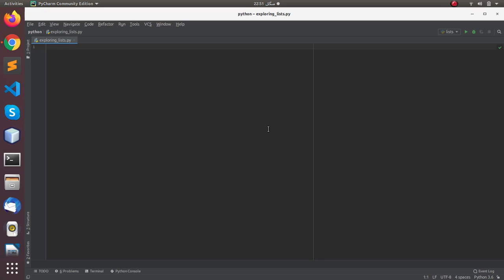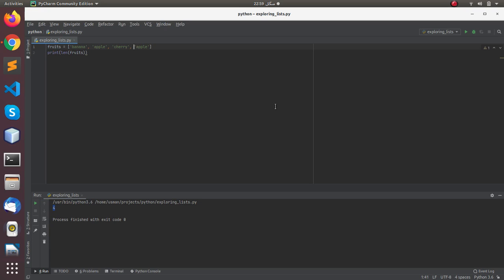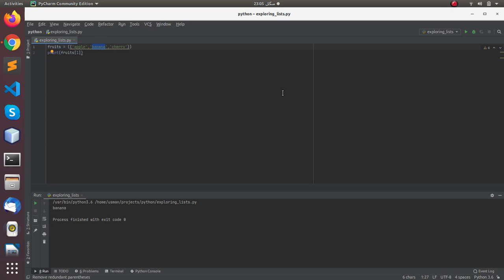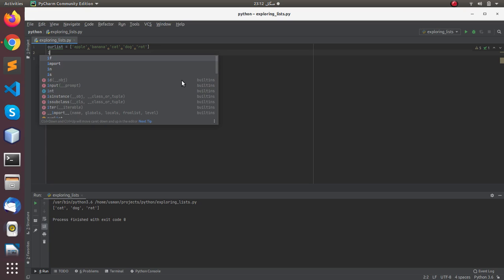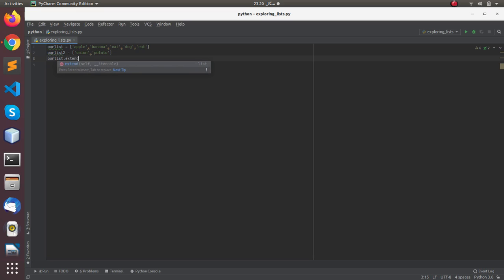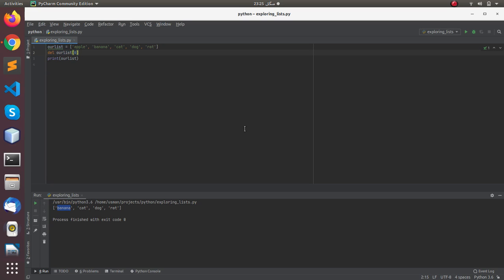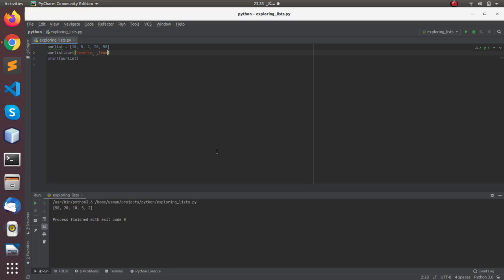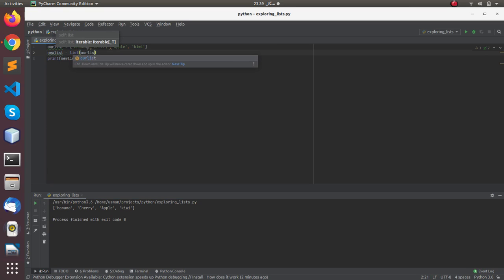Python - Lists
In this video, you'll learn how to use List objects in Python.